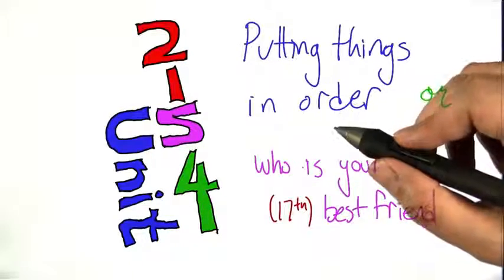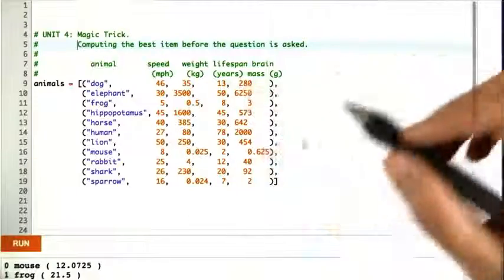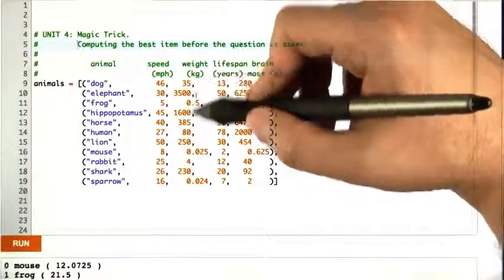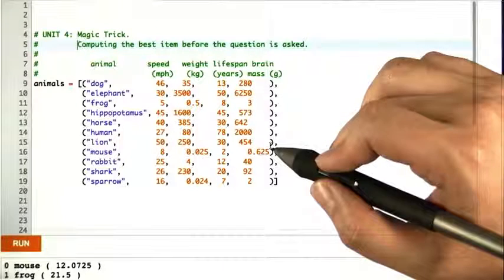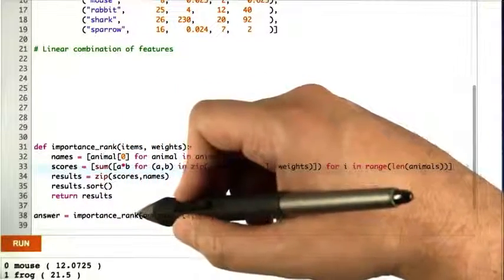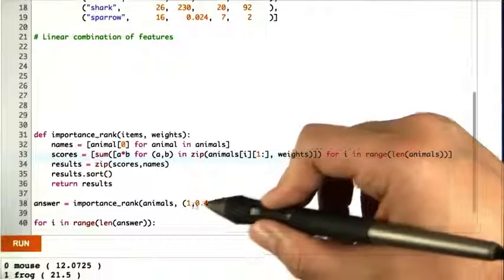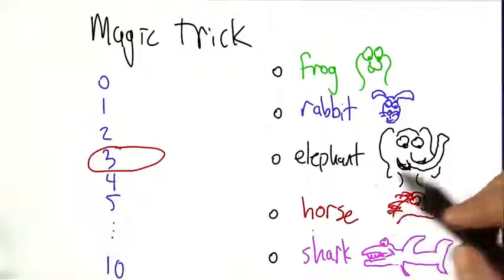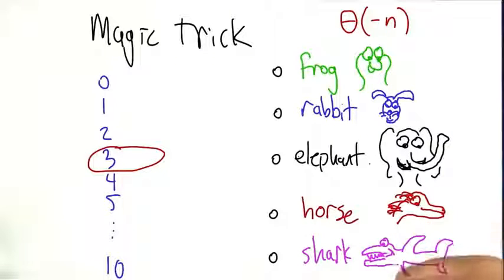02 Introduction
Description